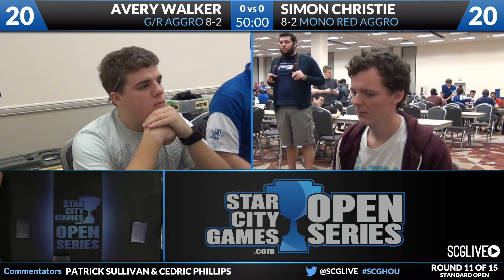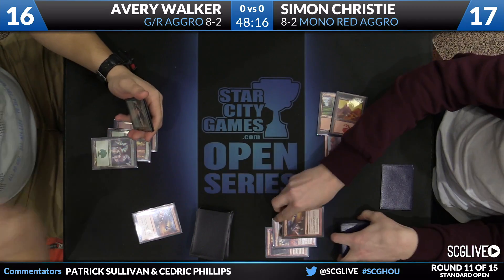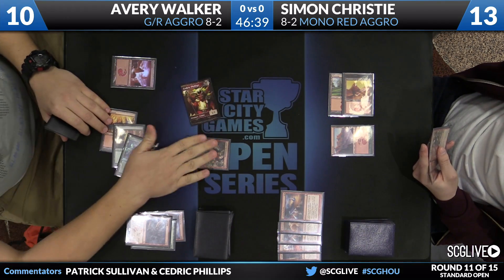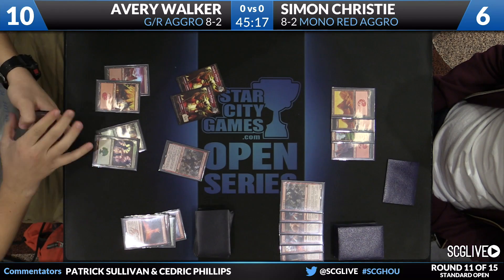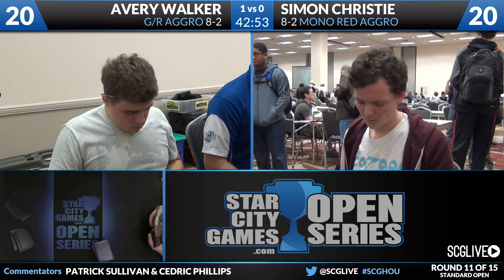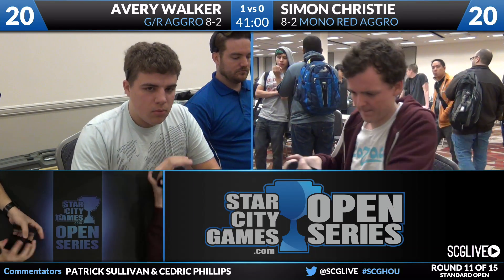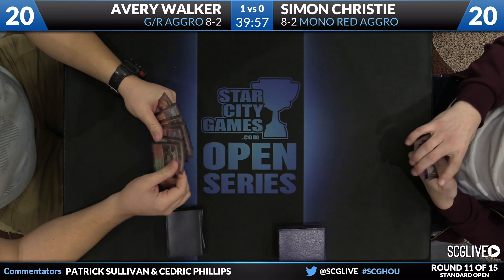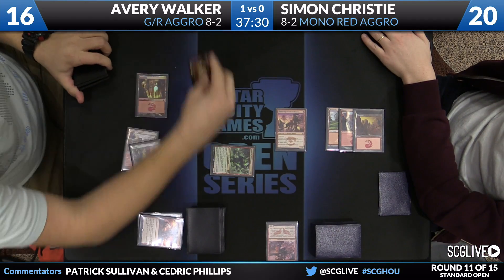SCGHOU - Standard - Round 11 - Avery Williams vs Simon Christie [Magic: the Gathering]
The official Youtube Channel of StarCityGames.com, the world's largest Magic: The Gathering retailer! Your source for VS Series Videos, archived Premium Video content, and match replays from SCGLive, the webcast of the SCGTour and more!